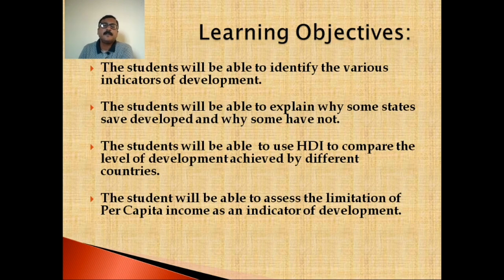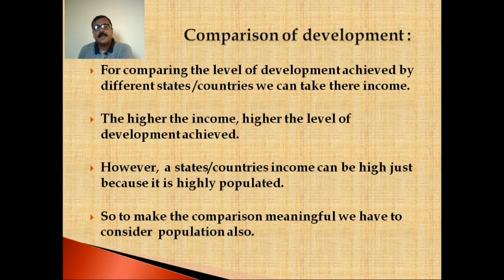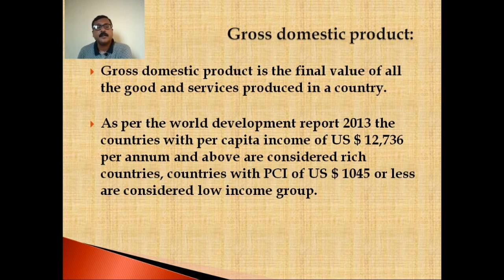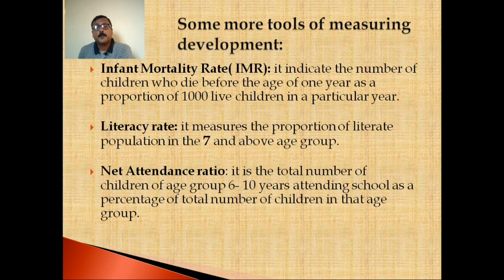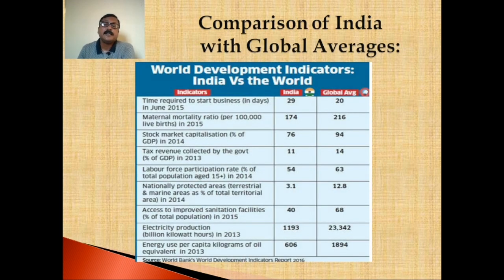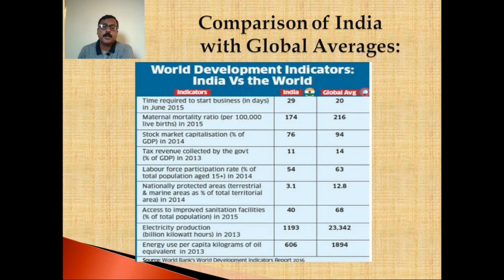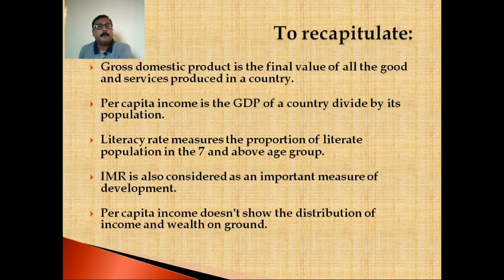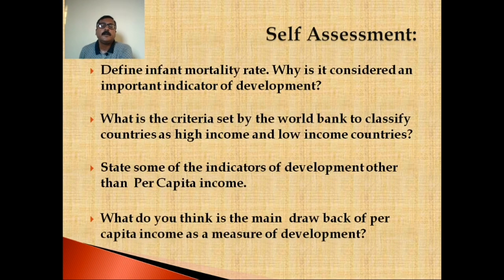Chapter 1II Comparison Of Development ll Class X ll Economics ll CBSE